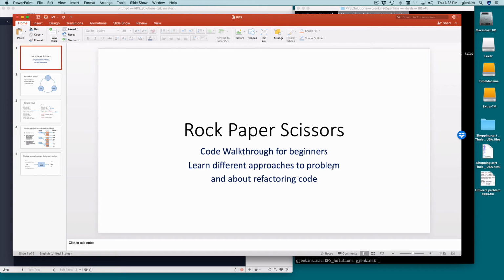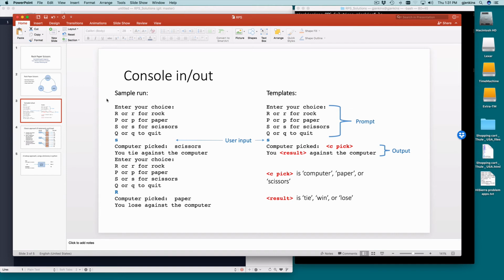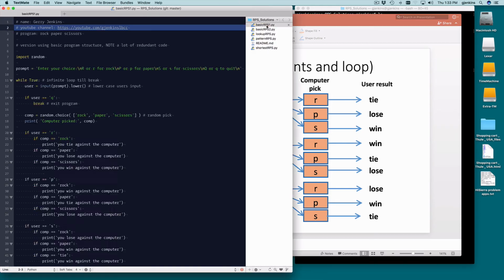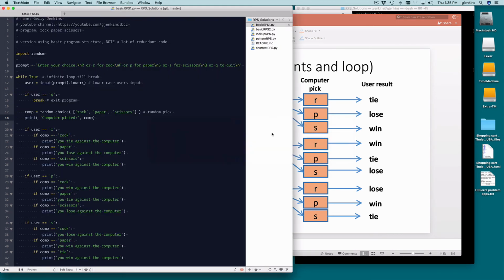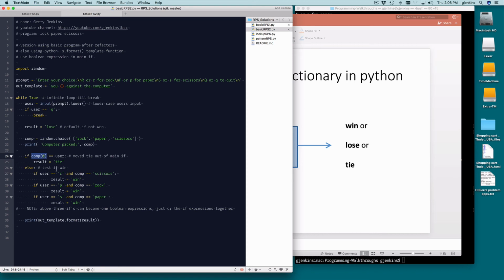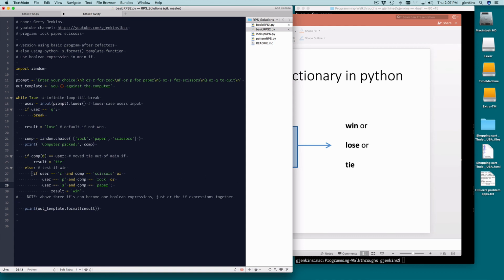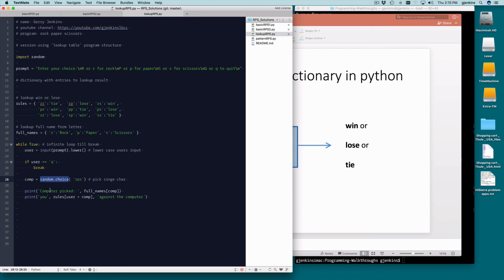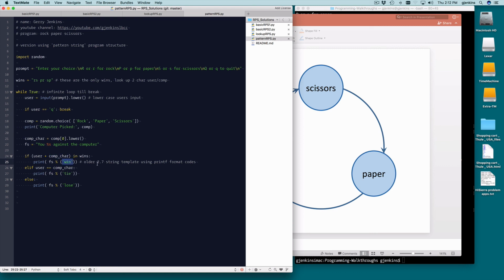Code Walkthrough: Rock, Paper, Scissors case problem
I show beginning programmers a walkthrough of several solutions to a console based Rock Paper Scissors game to show how to code the problem, and how to refactor it by both removing redundancy and by changing the solution algorithm.